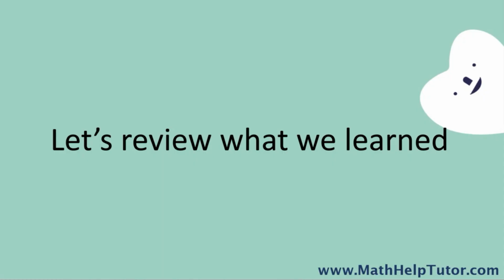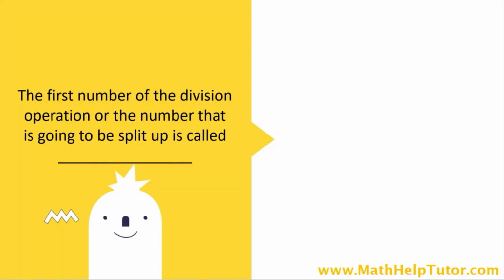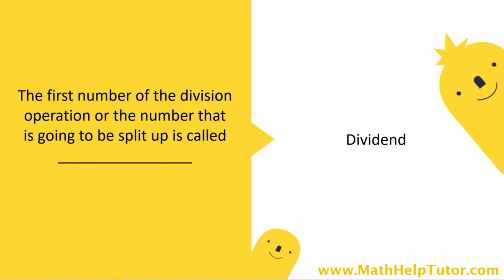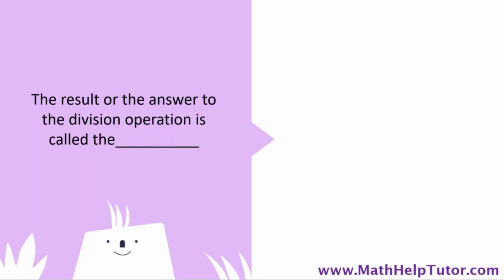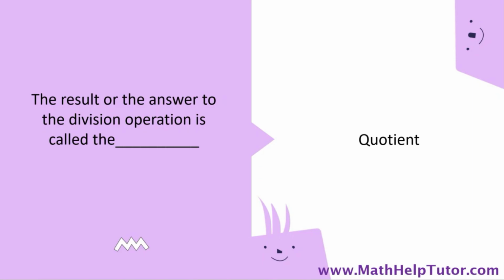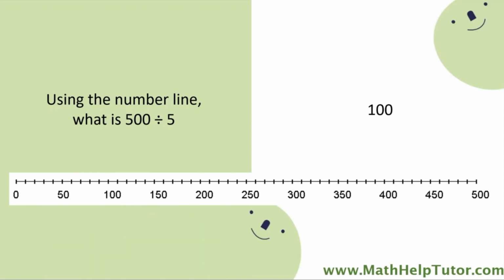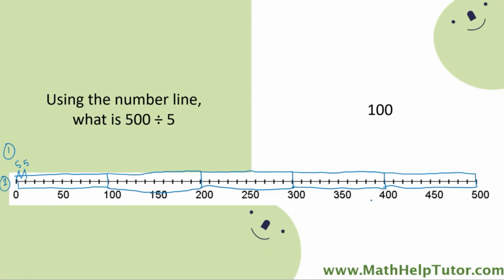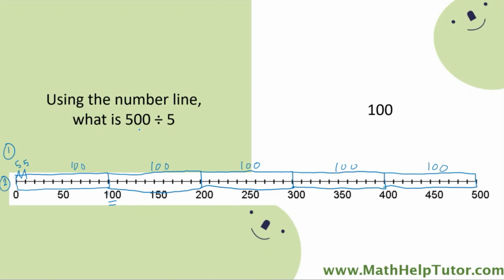Review of Division of Whole Numbers Using the Number Line (Lesson 5 of 5) | MathHelpTutor.com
Hi there!
This video series will teach you how to divide whole numbers using a number line. The lesson is the first topic in a series of topics that discusses the different ways to visualize the division of whole numbers. This lesson is meant to increase your understanding of the concept of division and as an introduction to the long division method, which is also known as the standard algorithm for division.
The discussion starts with a review of the division operation, but in the context of a number line. The lesson series then provides some word problems on the division of whole numbers. Some interesting facts about the division operation are also provided. A lesson review is then provided at the end of the video series.